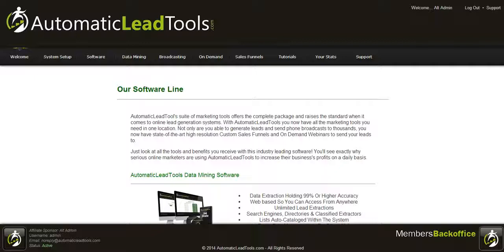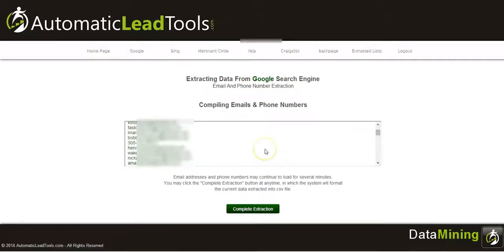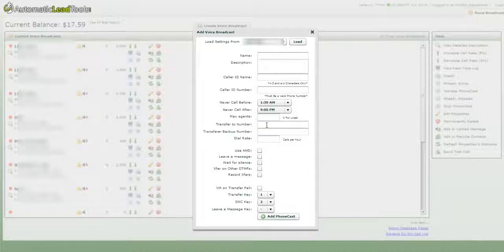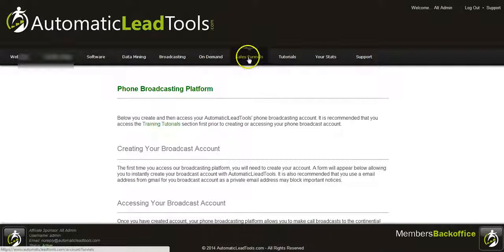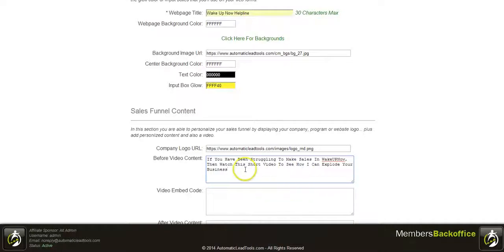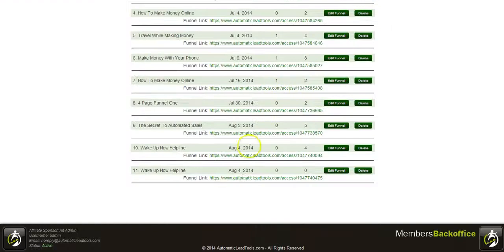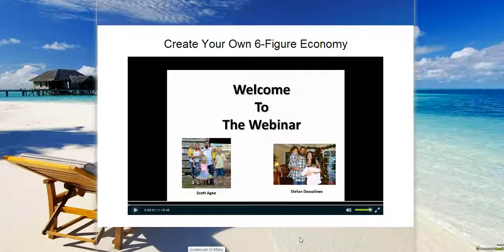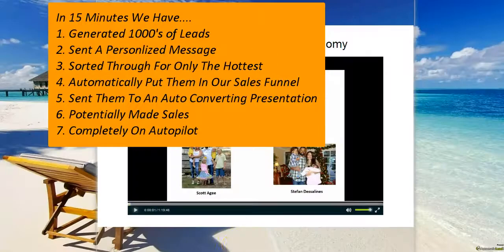Automatic Lead Tools In Depth Demo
If You Want The Best Deal On Automatic Lead Tools Along With My Personal Coaching, Purchase ALT From My Link and Receive $200 In Reward Rebates.